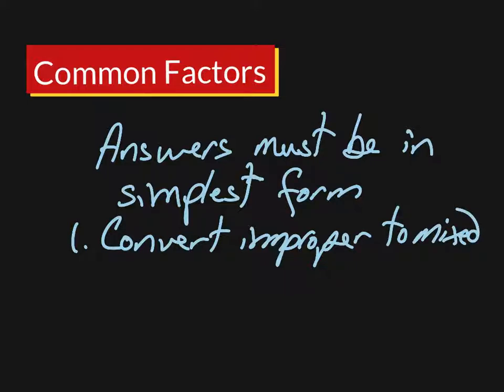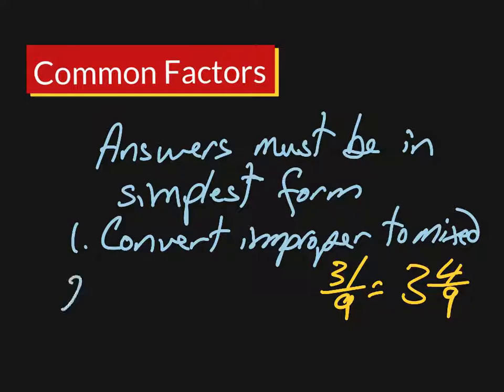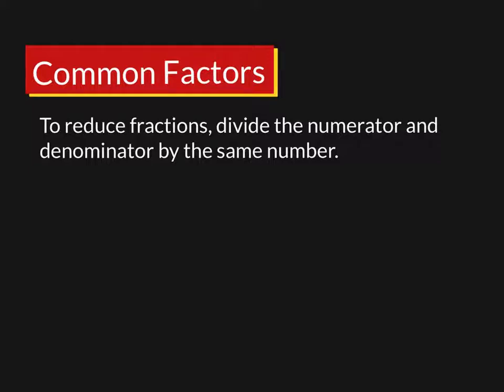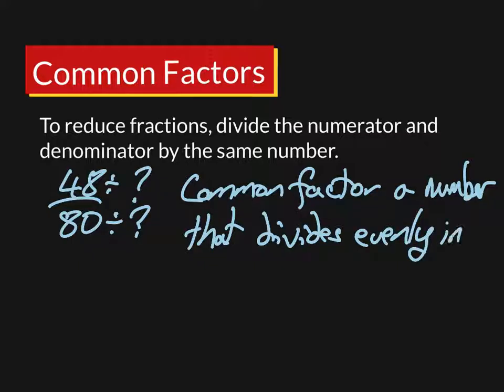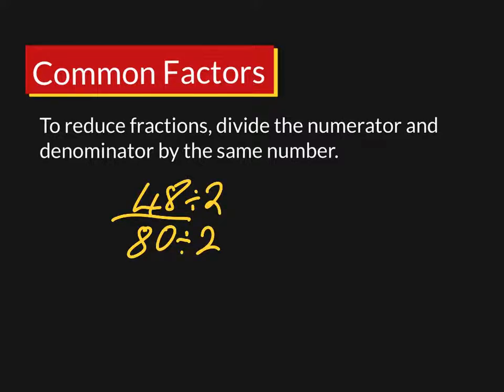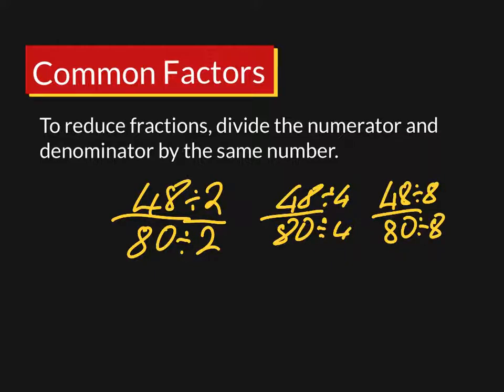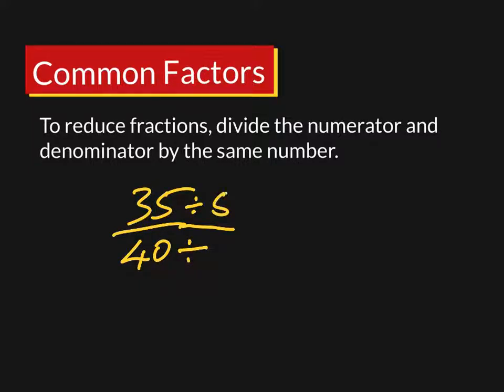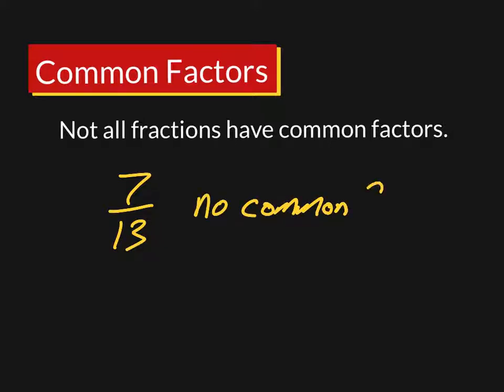Common Factors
Introduction to the concept of common factors in fractions and how to identify them as part of an online MATH1208 course from NBCC.